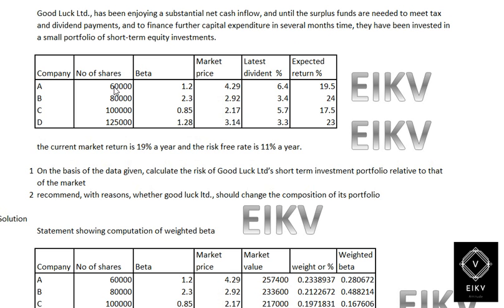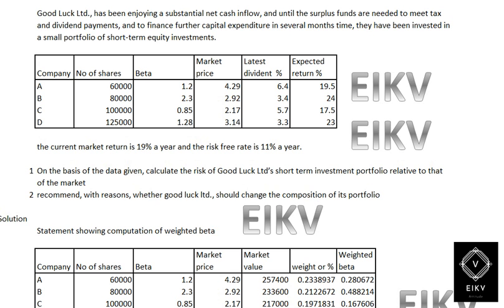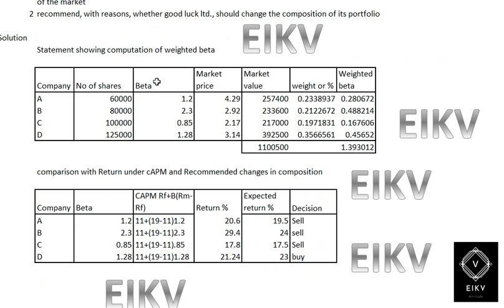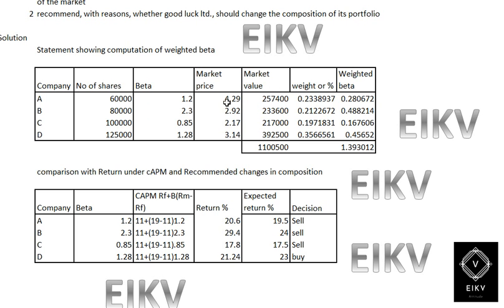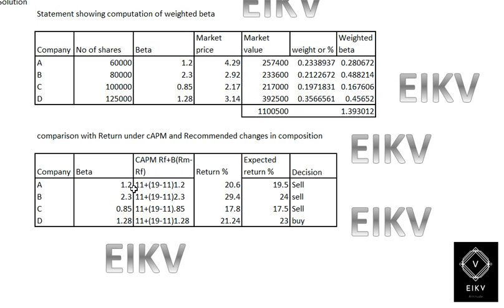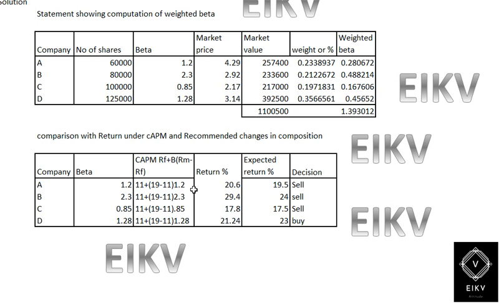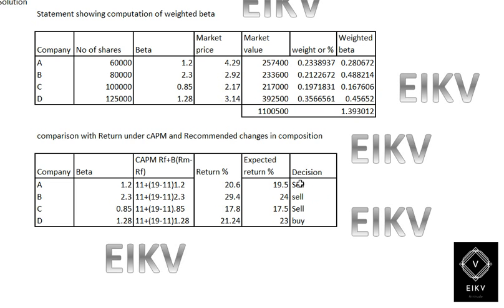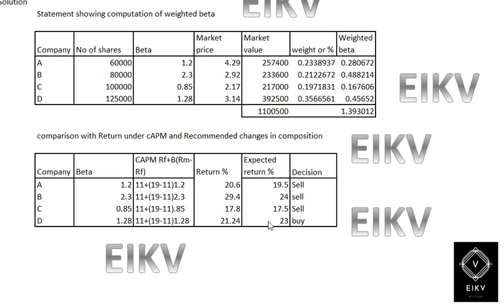CMA Final SFM ILLUSTRATION 8 23 - EIKV